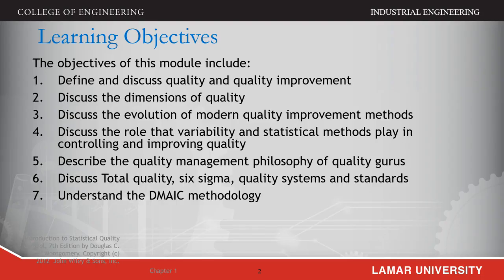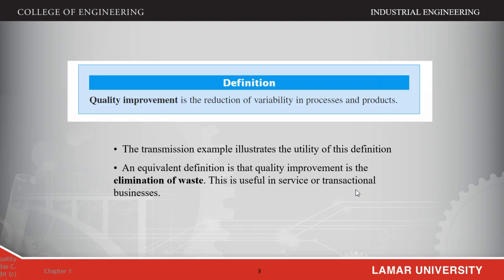Quality improvement. Module 2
Doing things right, Taguchi loss function, Six sigma's 3.4 parts per million